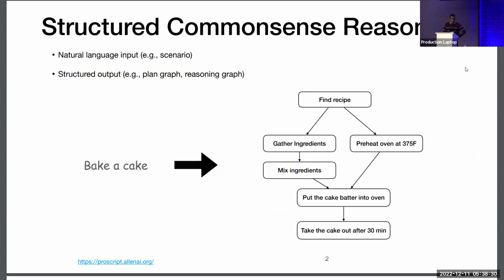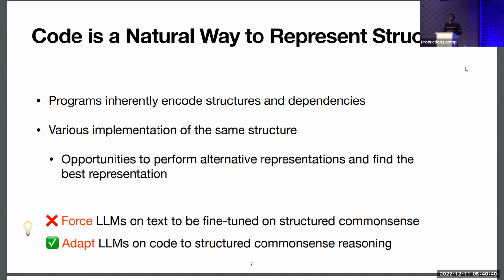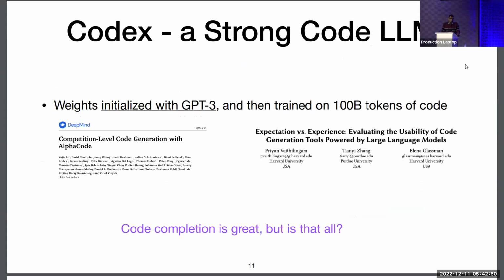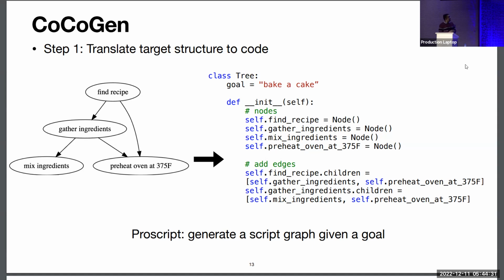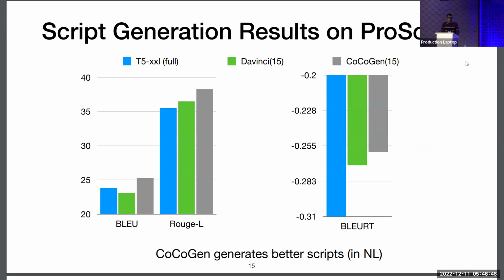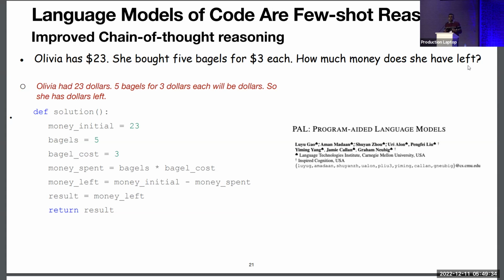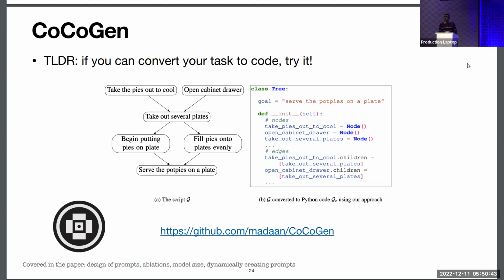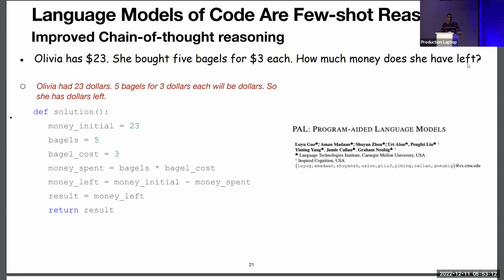Using GPT-3/Codex for Generating Commonsense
EMNLP 2022 Talk for the paper "Language Models of Code are Few-Shot Commonsense Learners"